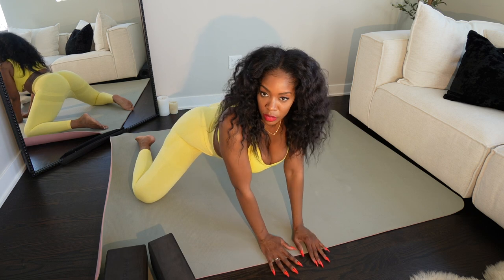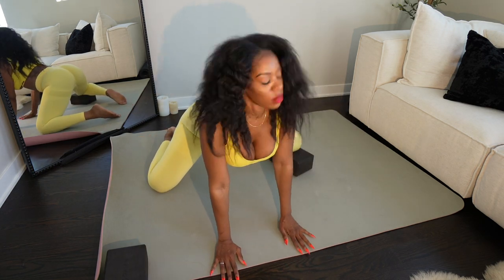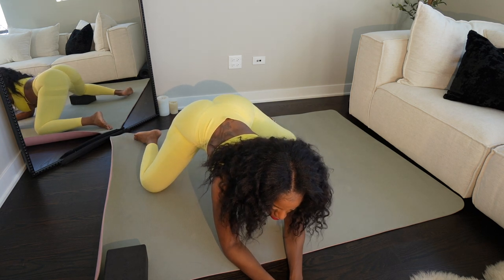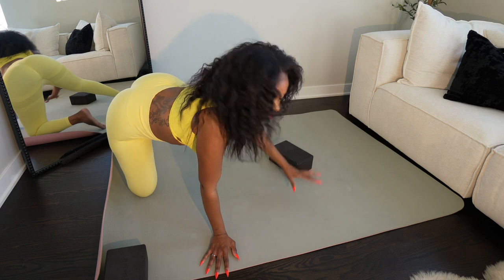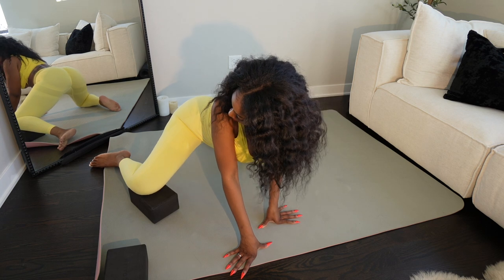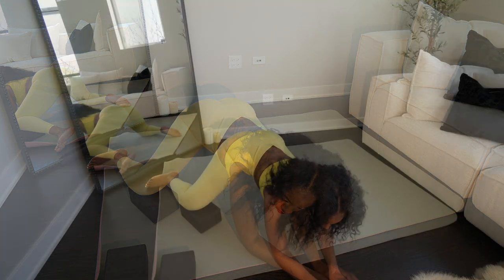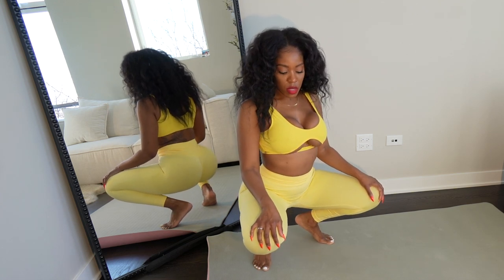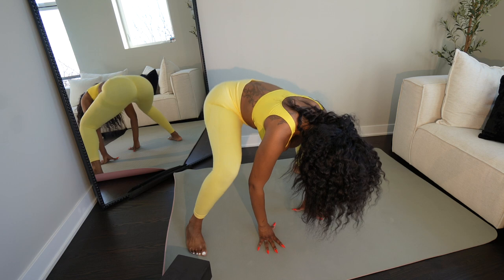Yoga Art for Splits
This is frog pose in preparation for splits. Stretching is good for the body. Hip openers make everything better hahaha. Full body stretch. Enjoy and follow along...

Yoga art flow and flexibility, dance and gymnastics.

Yoga Challenge! Yellow Yoga Pants Set

Hip Openers and Balance

Yoga for meditation and relaxation. Focused flow on flexibility for splits and quick relief.

Let’s Celebrate Yoga Culture Together Everyday

Leave me a message in the comments!

Enjoy Honey!

Leave ♥️ ❤️ 💜  in the comments